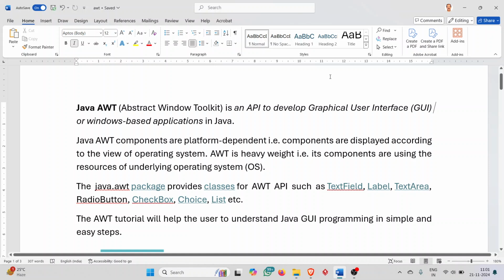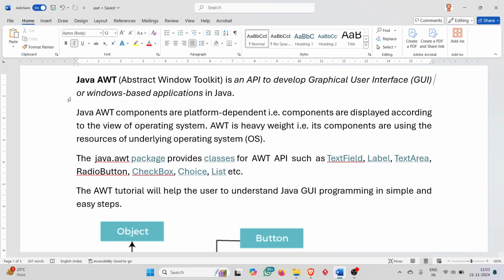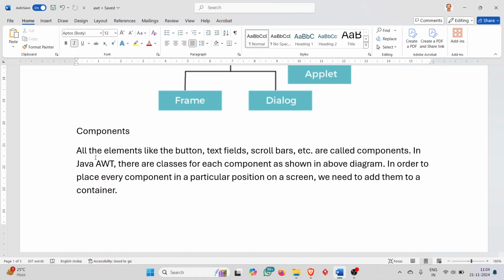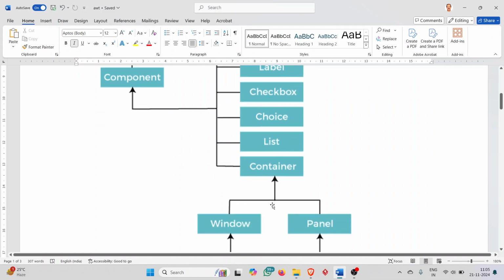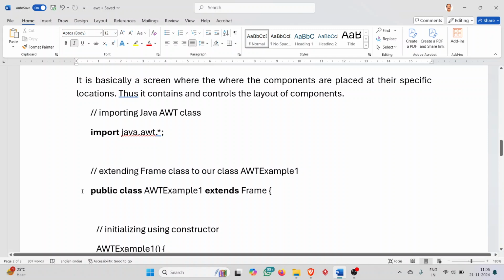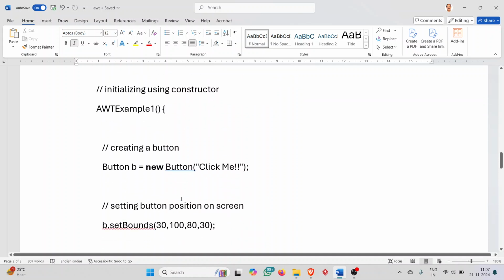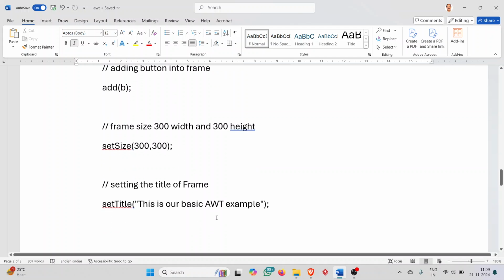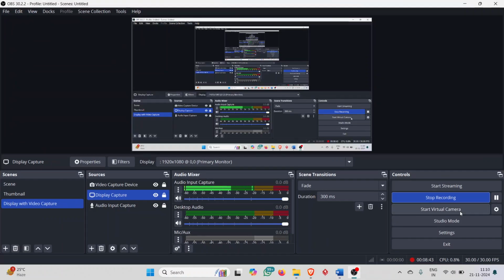Java AWT (Abstract Window Toolkit)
AWT is an API to develop Graphical User Interface (GUI) or windows-based applications in Java.